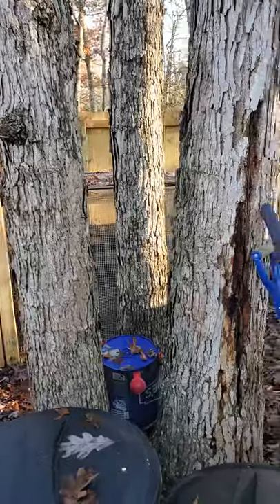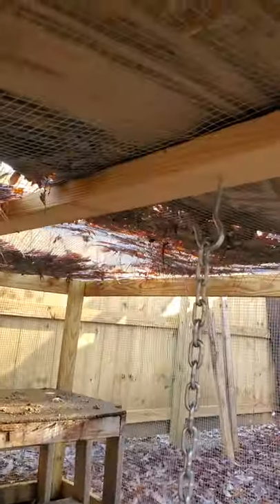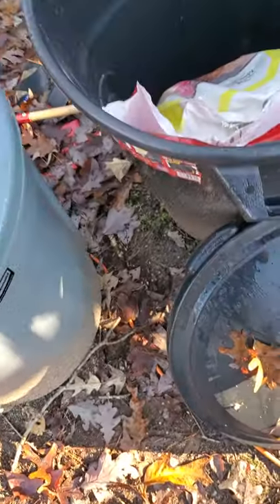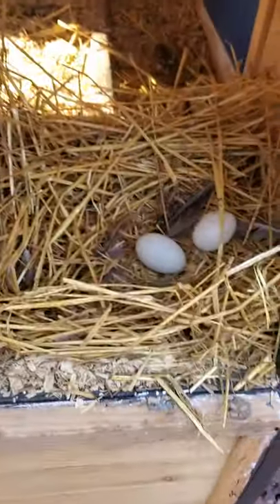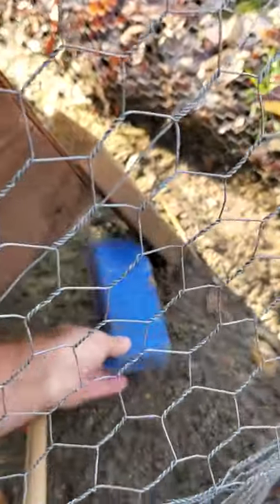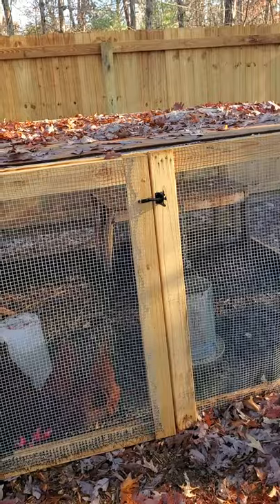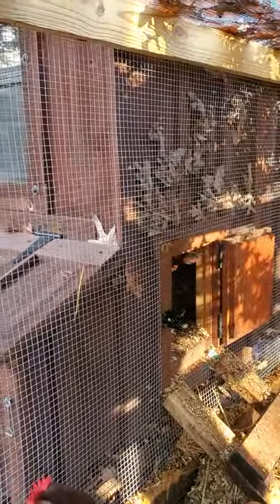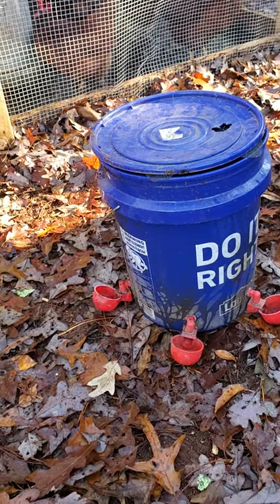New to chickens 🐔 Beginner advice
In this video you'll see a few things that I would reccomend for new chicken owners and a few things I would not reccomend.
Good tips for new chicken owners